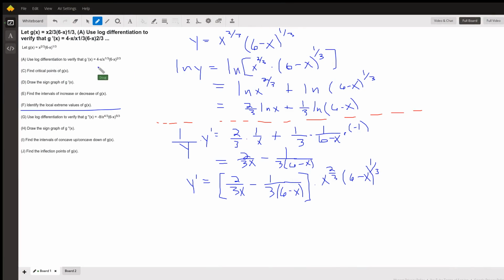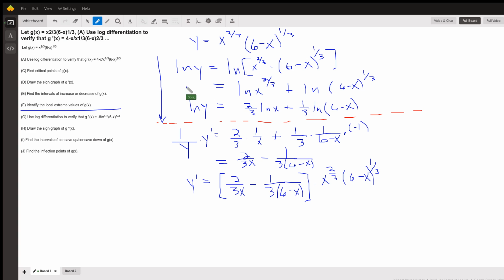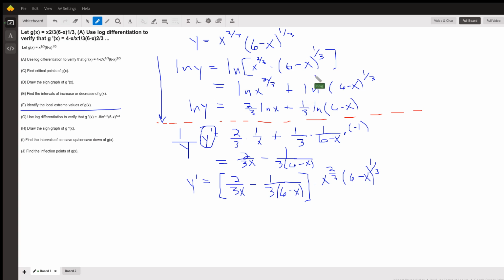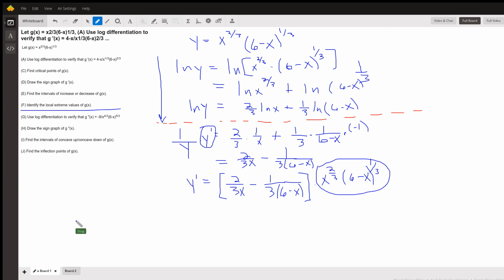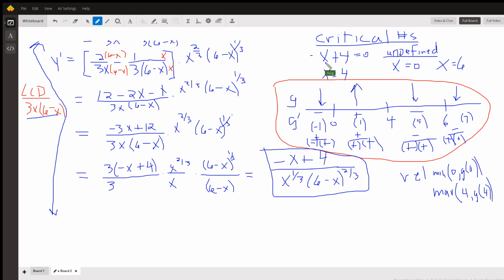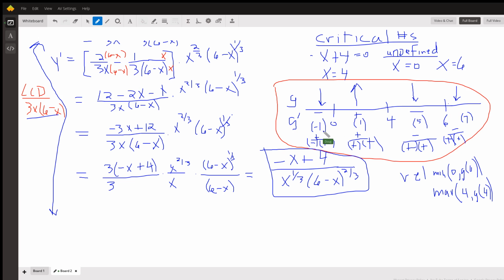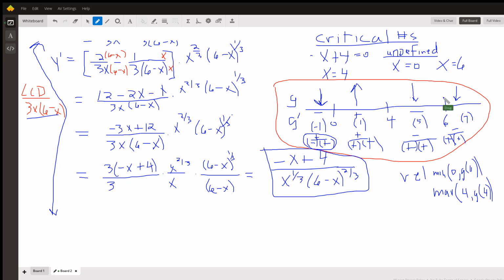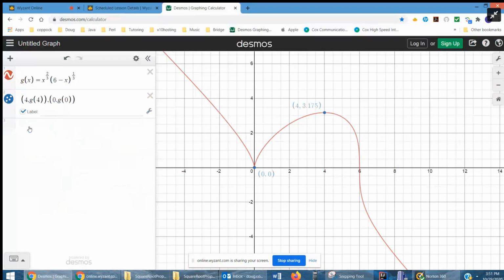Use logarithmic differentiation to find first derivative, critical numbers, and int of increase/dec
Question:  Let g(x) = x2/3(6-x)1/3, (A) Use log differentiation to verify that g '(x) = 4-x/x1/3(6-x)2/3 ...
 Let g(x) = x2/3(6-x)1/3(A) Use log differentiation to verify that g '(x) = 4-x/x1/3(6-x)2/3(C) Find critical points of g(x). (D) Draw the sign graph of g '(x). (E) Find the intervals of increase or decrease of g(x). (F) Identify the local extreme values of g(x). (G) Use log differentiation to verify that g ''(x) = -8/x4/3(6-x)5/3(H) Draw the sign graph of g ''(x). (I) Find the intervals of concave up/concave down of g(x). (J) Find the inflection points of g(x).

Answered By:

Doug C.